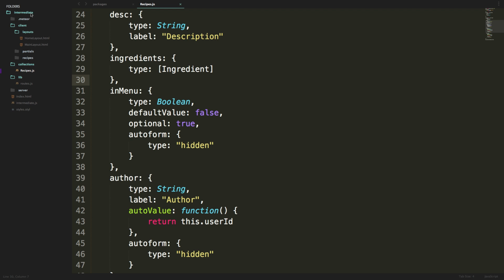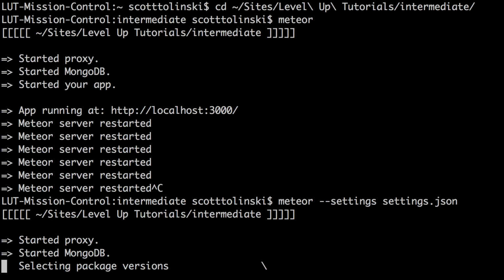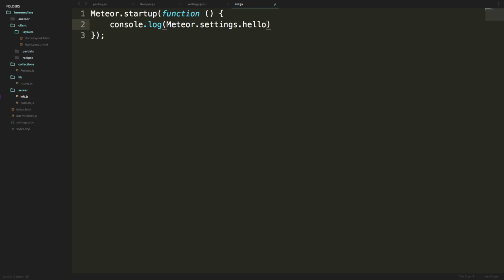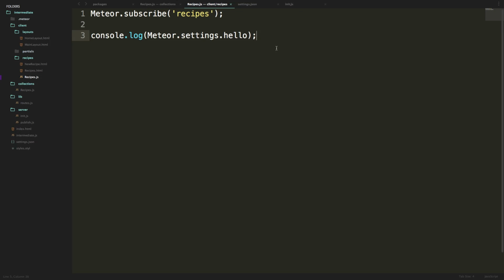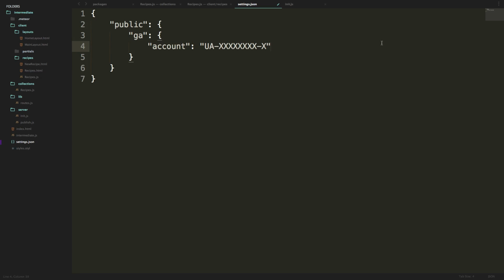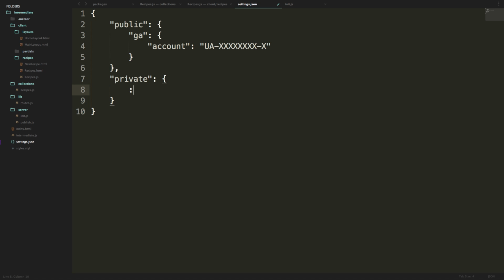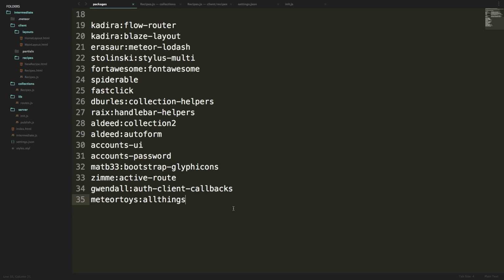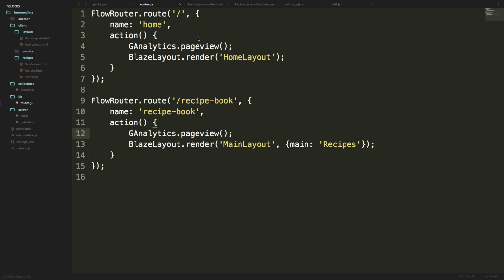Intermediate Meteor Tutorial #10 - Private & Public Settings and Google Analytics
In this Intermediate Meteor video tutorial, I talk about creating and using a settings.json file to store private or public settings. We also set up Google Analytics for our routing.